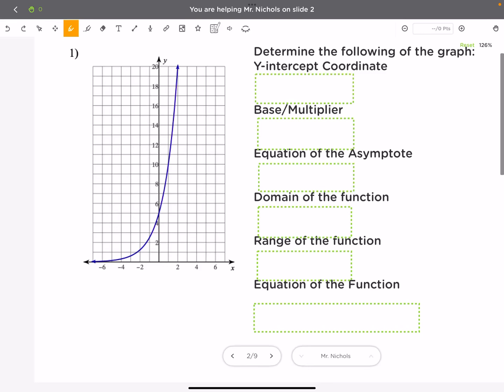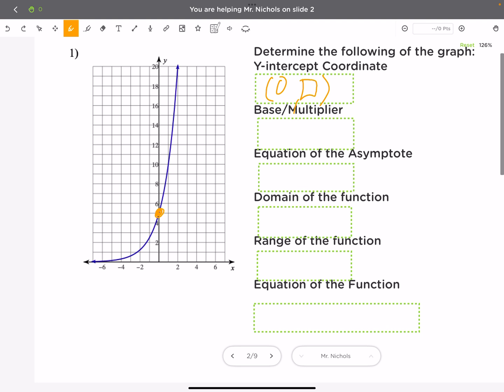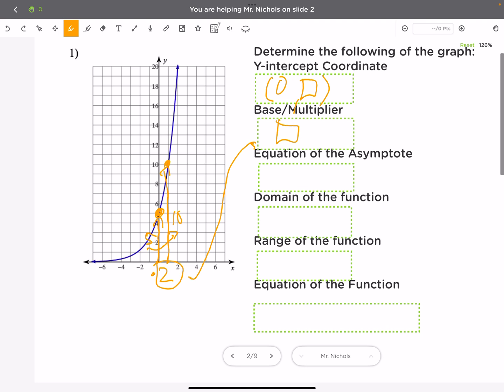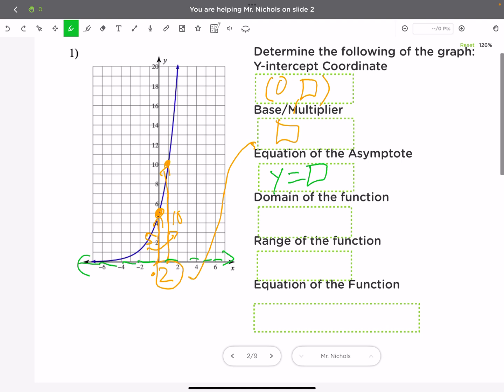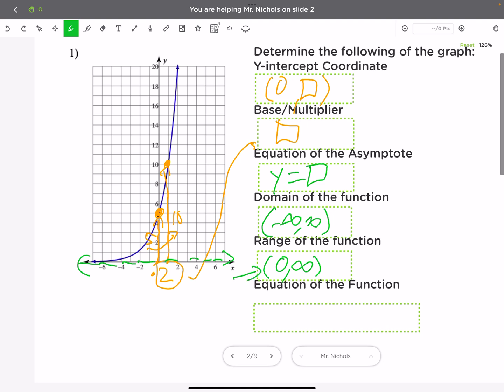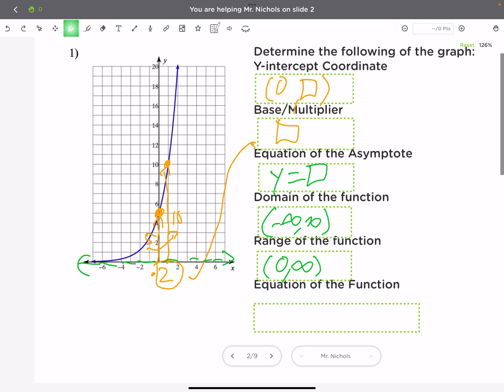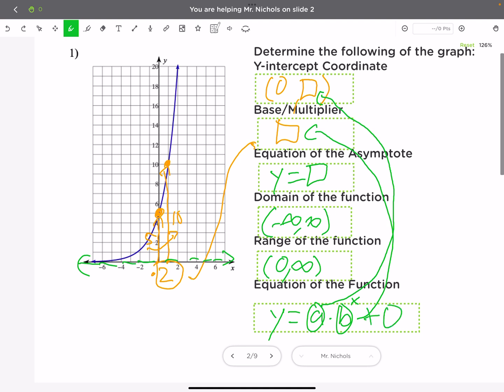Skill 7.3 Hint Screen 2